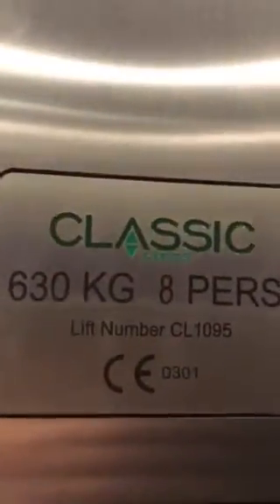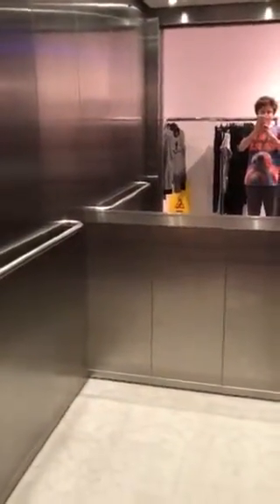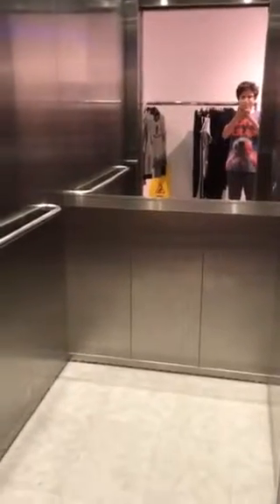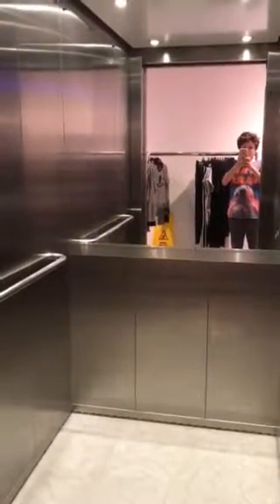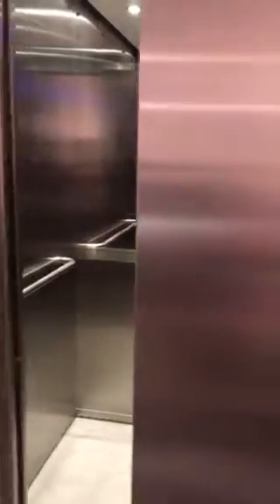Classic Elevator At The TopShop & TopMan Quays Shopping Centre Newry